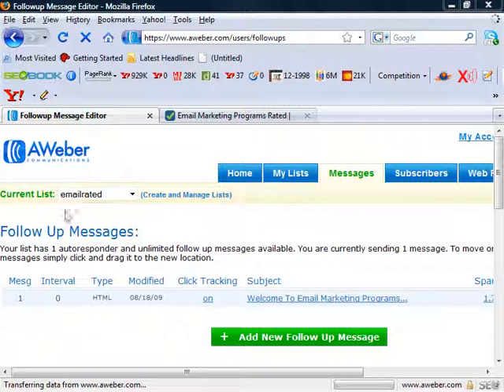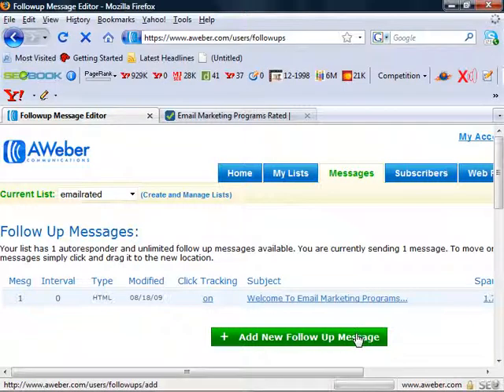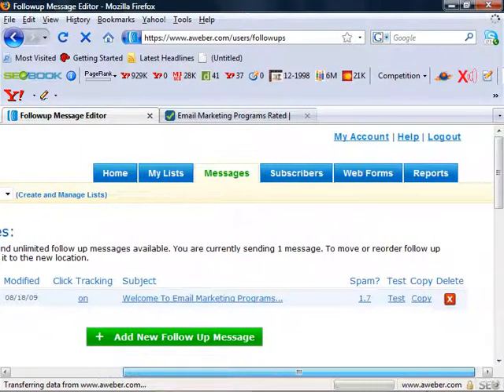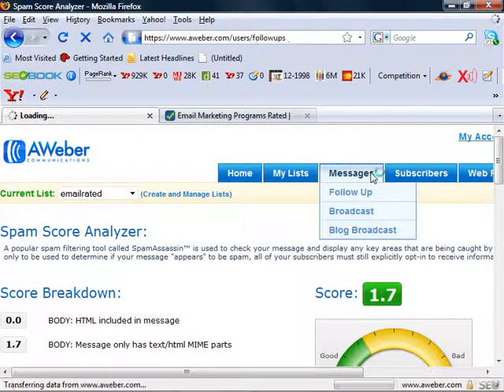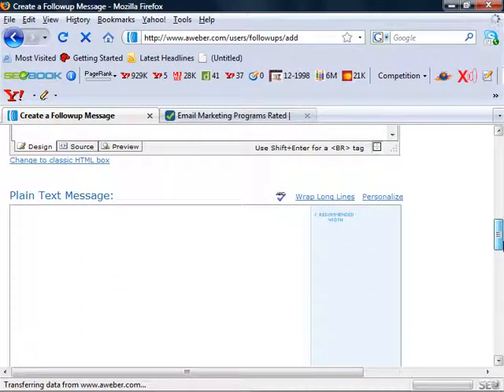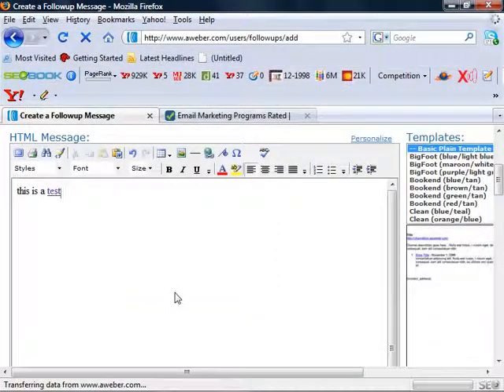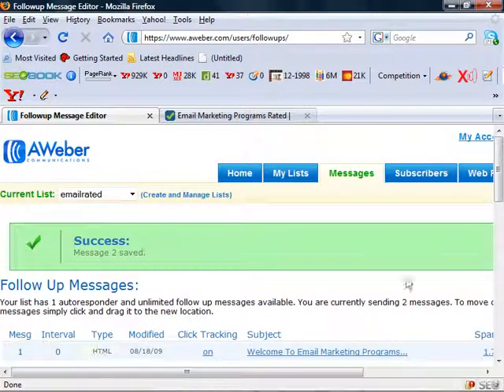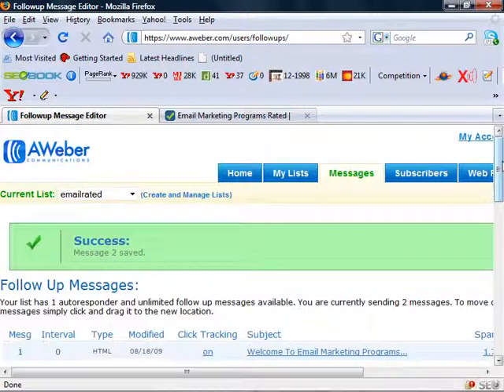Aweber Tutorial-Create A New Message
Email Marketing learn how to create a new message in Aweber.  Add follow up messages, change frequency, and design you html email message.